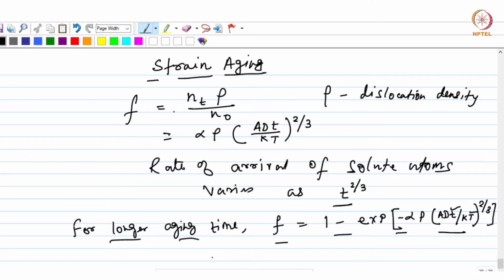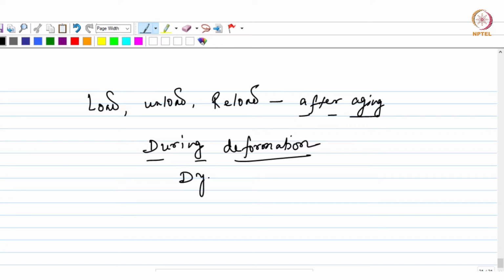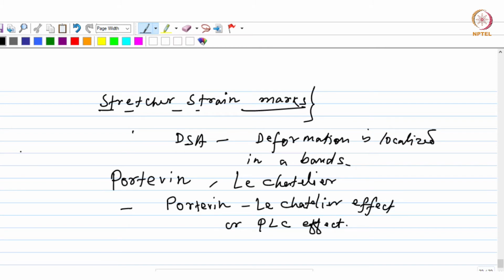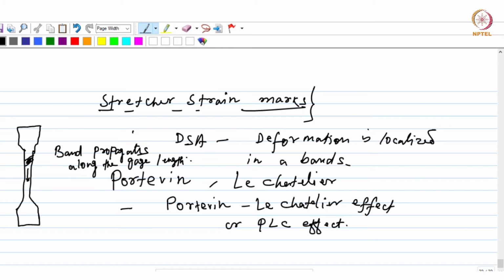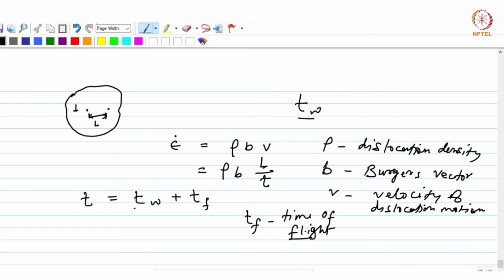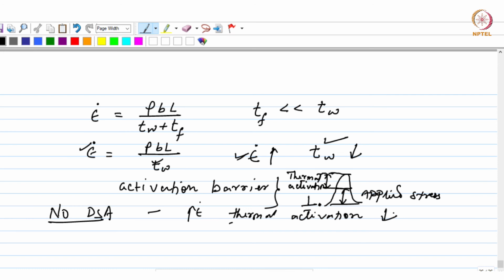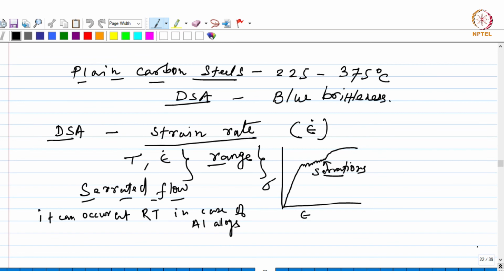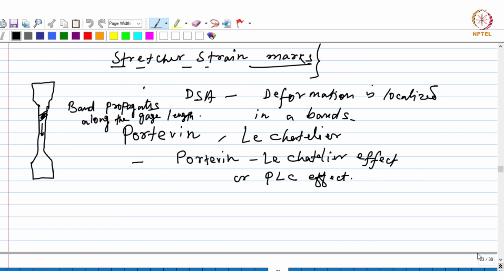#11 Portevin–Le Chatelier (PLC) Effect | Aluminium based Alloys & Metal Matrix Composites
This lecture introduces the Portevin-Le Chatelier (PLC) effect, a phenomenon characterized by serrated flow in the stress-strain curve. It links the PLC effect to dynamic strain aging, where solute atoms interact with dislocations during deformation.